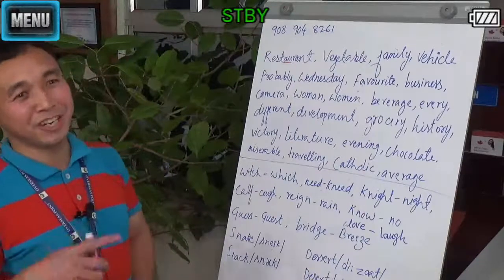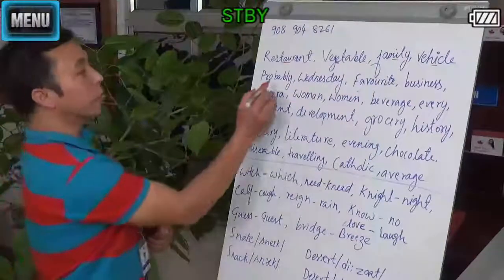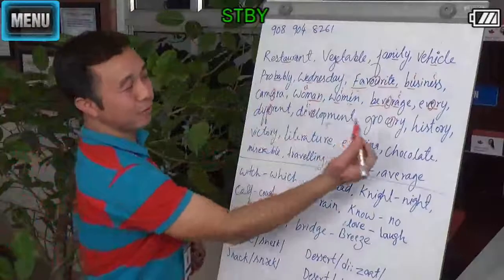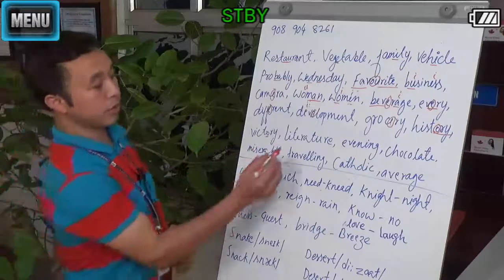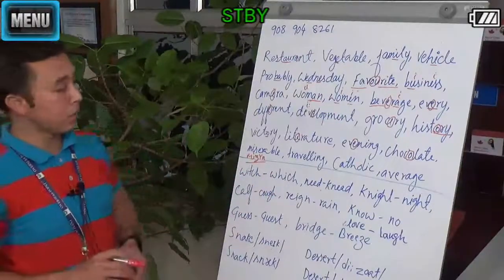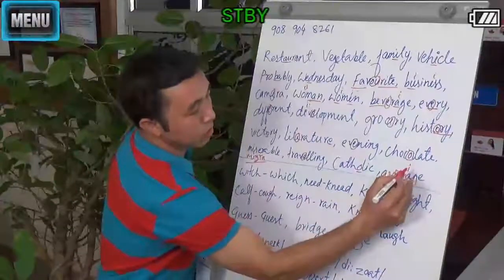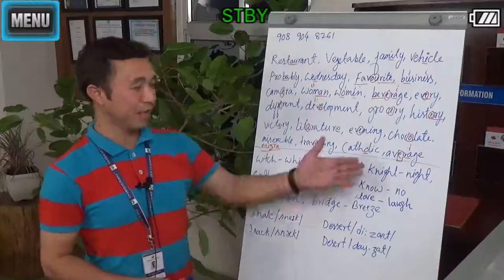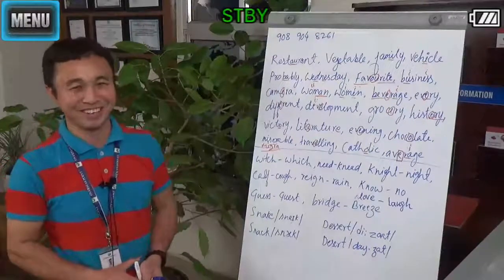Don't dare to learn English language by Guessing